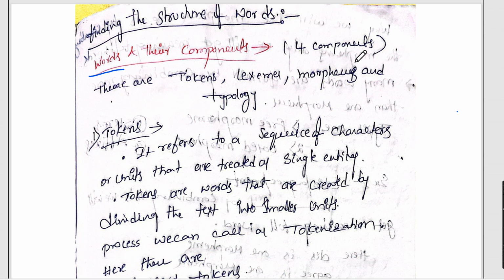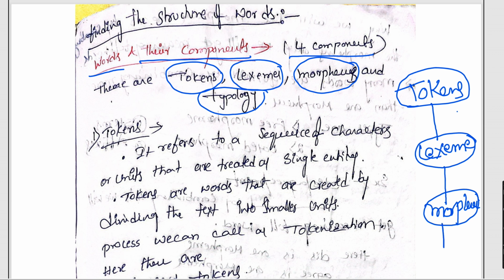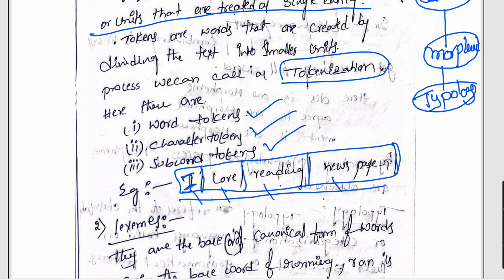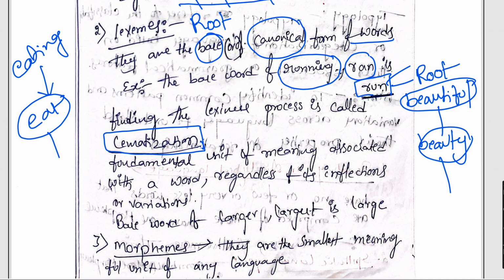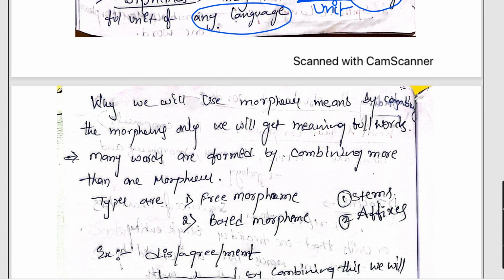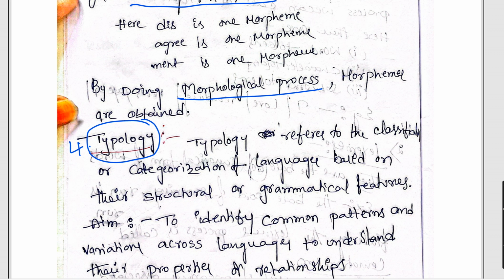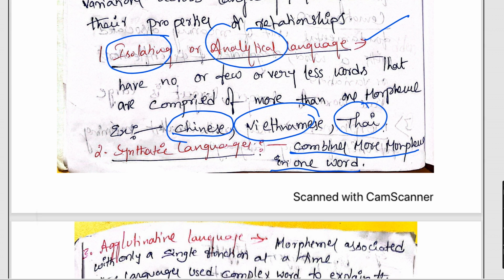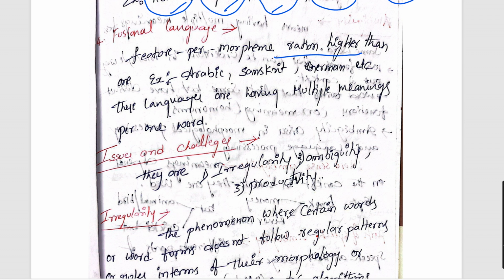1. Finding the structure of words and their components.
complete discussion of words and their components